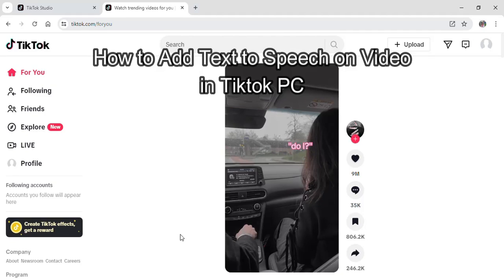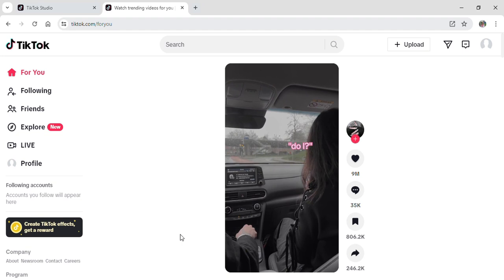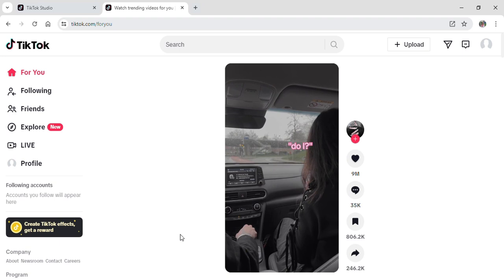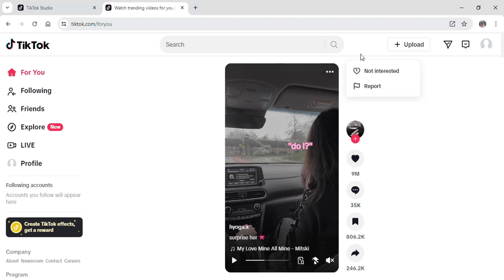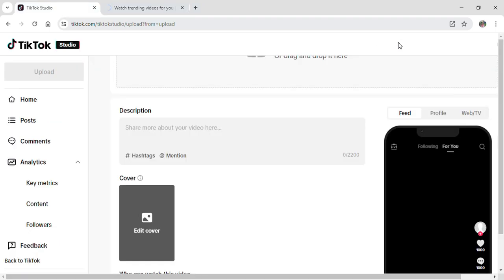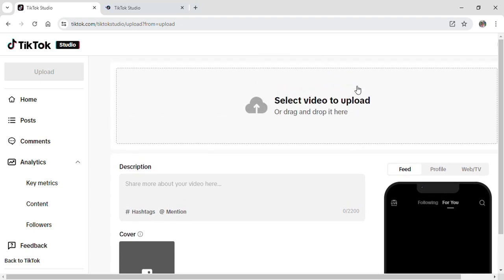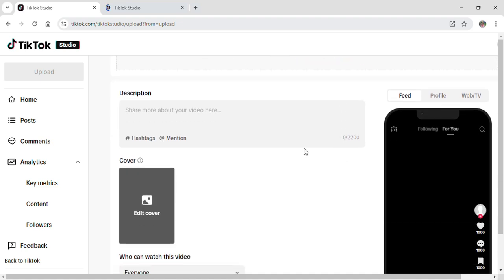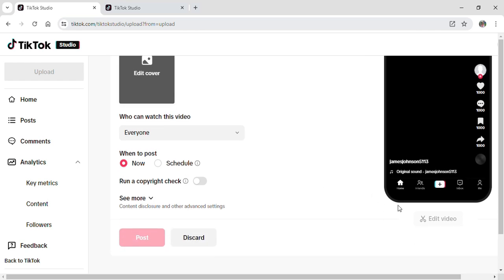How to Add Text to Speech on Video in Tiktok PC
Unlock the potential of your TikTok videos by learning how to add text-to-speech features directly from your PC! Our comprehensive guide, "How to Add Text to Speech on Video in TikTok PC," will provide step-by-step instructions on incorporating this engaging feature into your content. With our expert advice, you'll be able to make your videos more accessible and entertaining, reaching a wider audience. Whether you're narrating stories, highlighting key points, or adding a fun twist to your videos, text-to-speech can elevate your TikTok game. Follow along as we guide you through the process, ensuring your videos stand out. Enhance your TikTok creations with text-to-speech—watch our guide now!